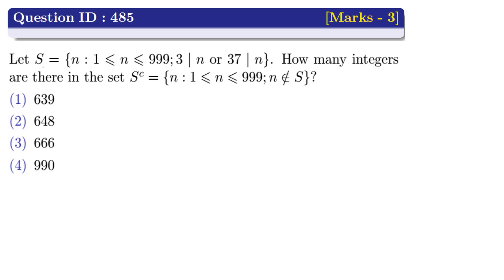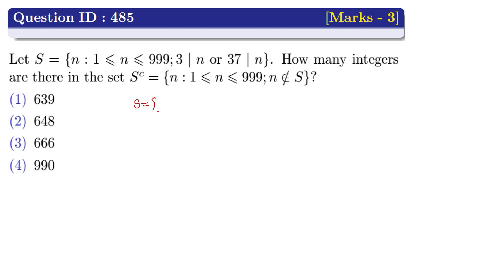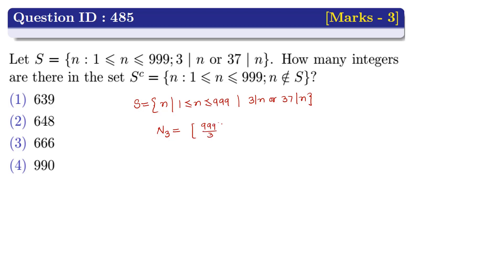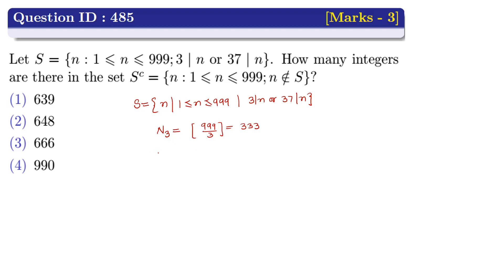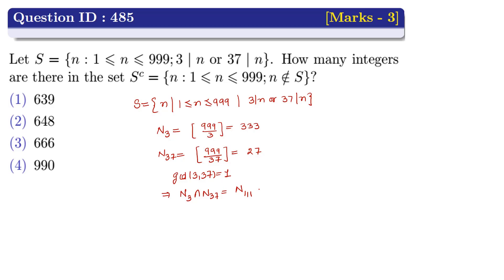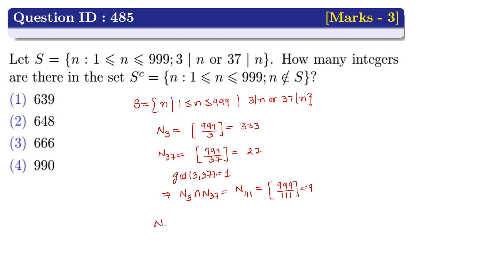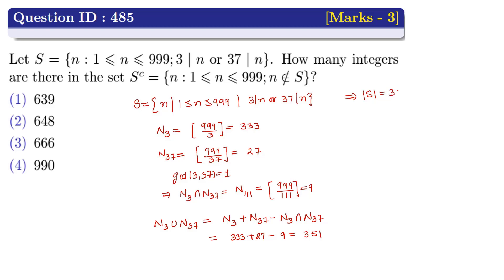CSIR NET JUNE 2021 | Discrete Maths; Q ID 485; Part-B | Principle of Inclusion & Exclusion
In this video, we are going to solve a question of Discrete Mathematics from CSIR NET Mathematics June 2021. The question is from the part B. The question is from the topic Principle of Inclusion & Exclusion